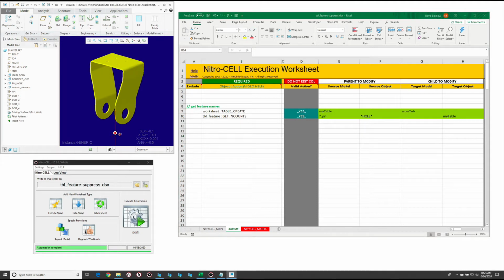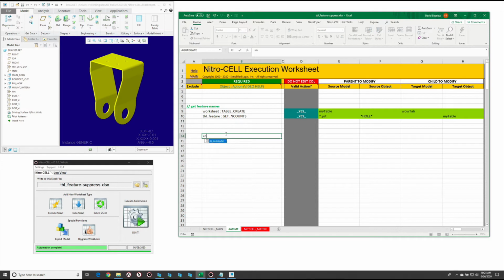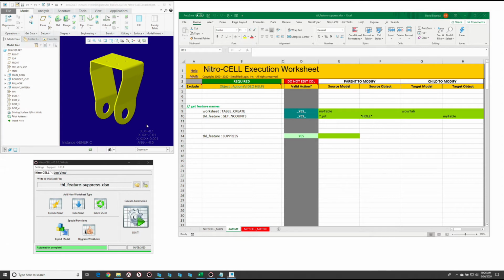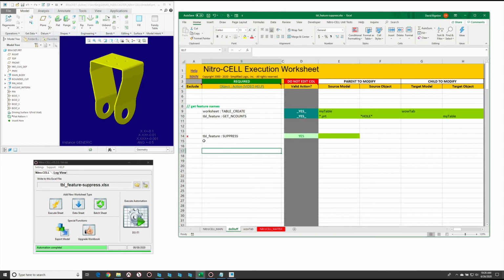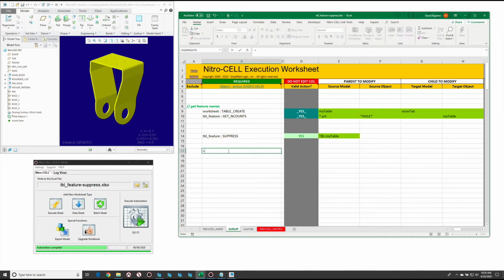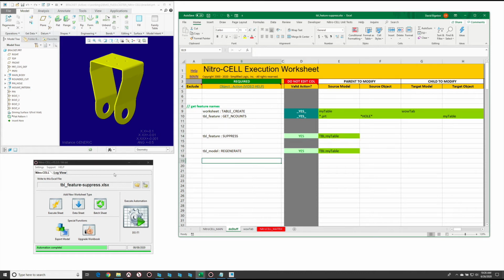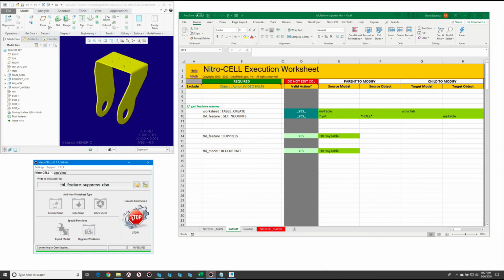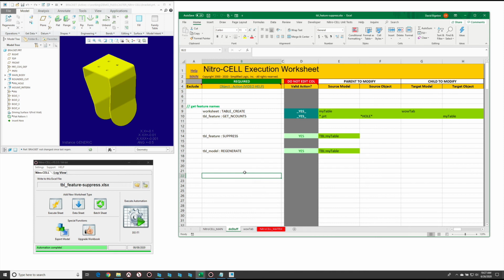tbl_feature : SUPPRESS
A quick example on how to use an excel table to suppress features by name in Creo Parametric Models via Nitro-CELL